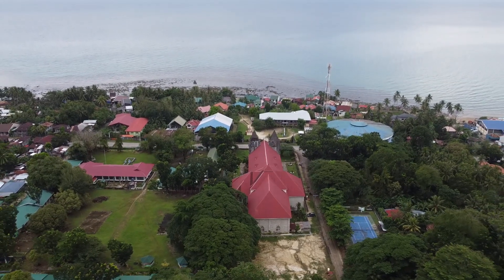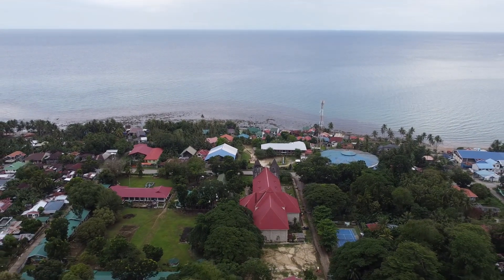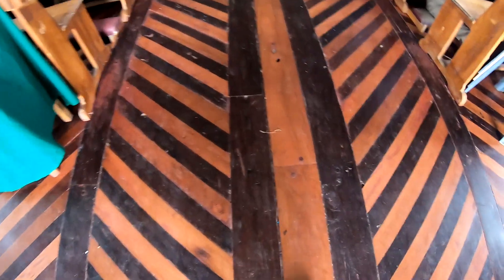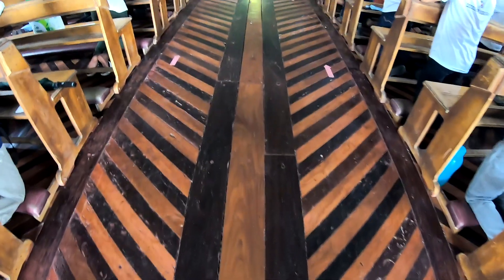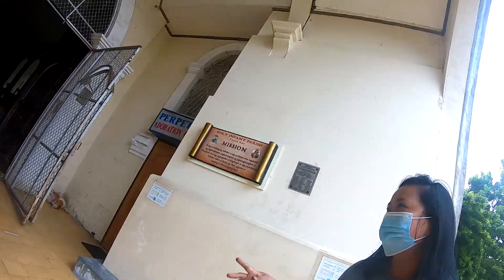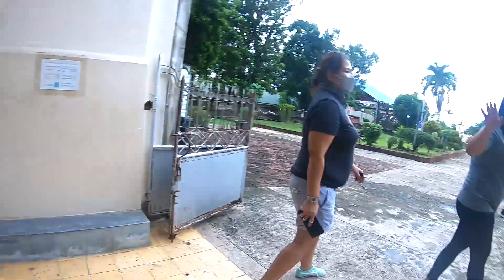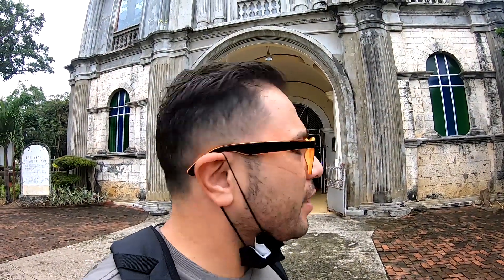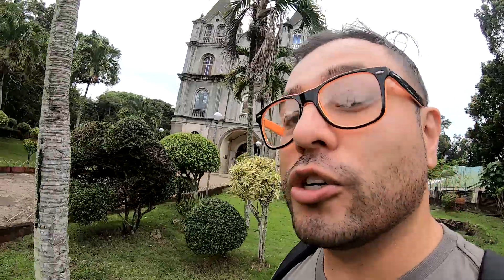This Market is Always Busy | Valencia Market and Church visit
DAY 277/365

The parish of the Santo Niño and the town of Valencia began as Barrio Panangatan of Dimiao, Bohol. Conjoined with adjacent barrios, it was constituted a town in 1869 and a parish in 1871 and named after a city on Spain’s southern coast.

The wooden floor is made of alternating dark (tindalo) and light (molave) wood planks. At the transept, an 8-point flower design is used for the floor while a herringbone pattern is used in the rest of the church.

The convent is located not beside the church as customary but across the street. This structure was renovated in the 19th century. Just recently, the local church leadership has caused the fencing of the entire vicinity of the convent.
Camera: GoPro Hero 7 Black
Microphone: Rode Videomicro
Light: Lume Cube 2.0
Drone: DJI Mavic Mini 2
Edited on: Sony Vegas